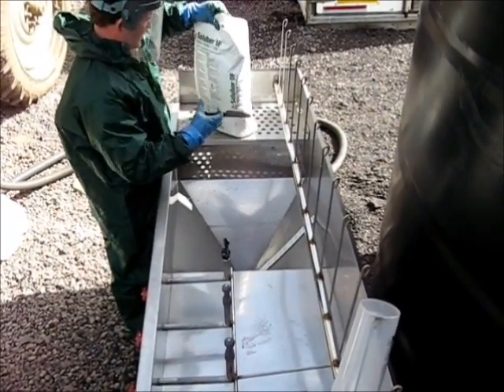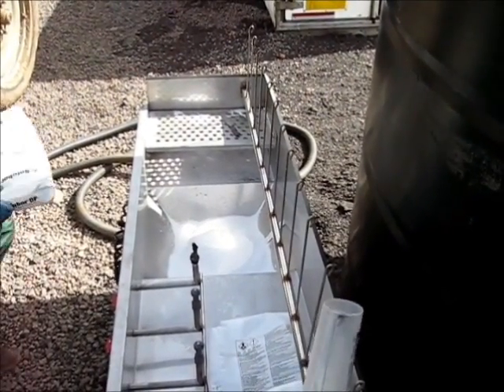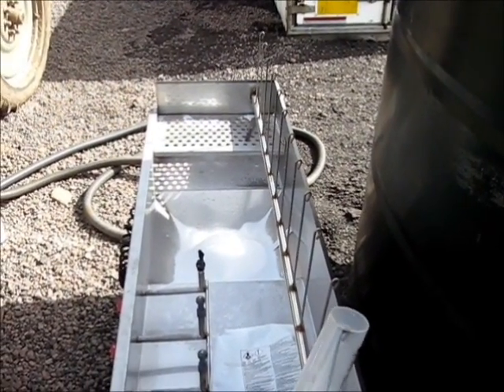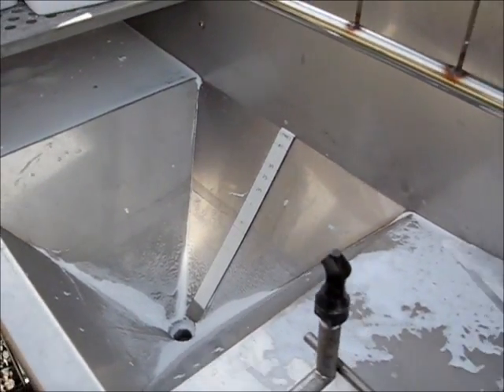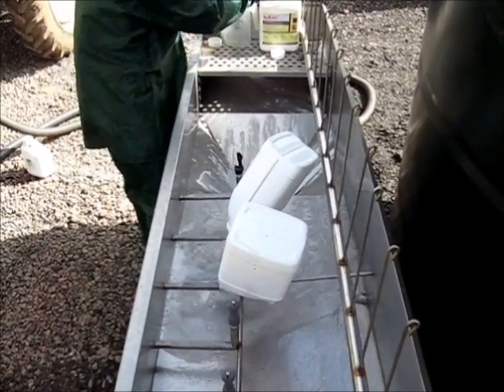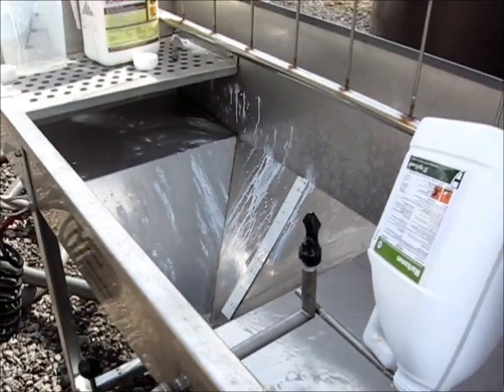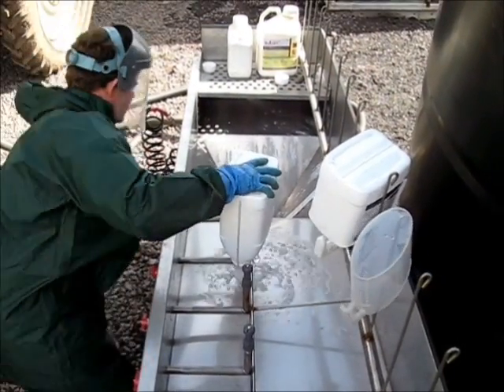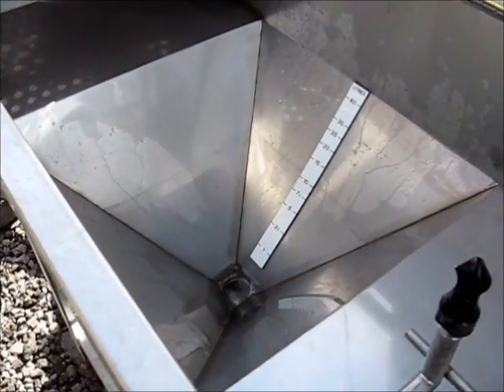ProFill with commentary.wmv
ProFill system being used to fill a 3200l sprayer.
Powdered and granulated chemicals can be difficult to induct. Manganese, Bitter salts ans Solubor are all easy with the ProFill.
Its six wash nozzles reduce the time taken washing containers too.